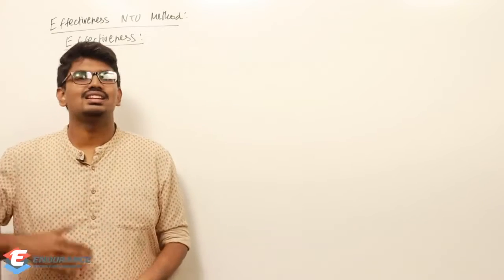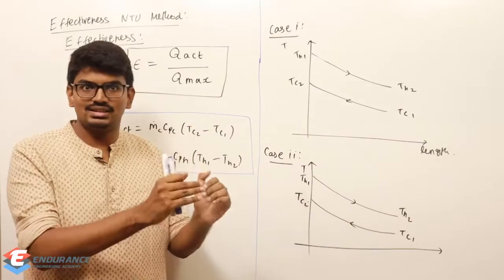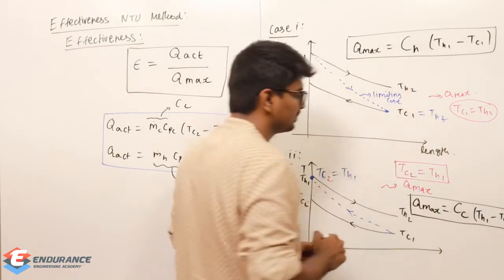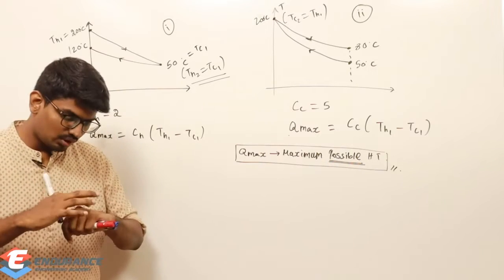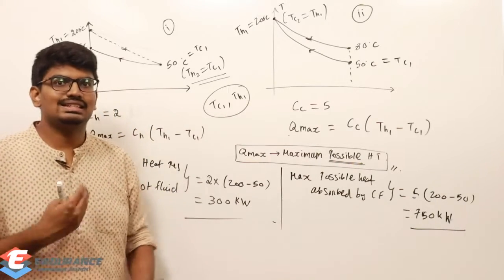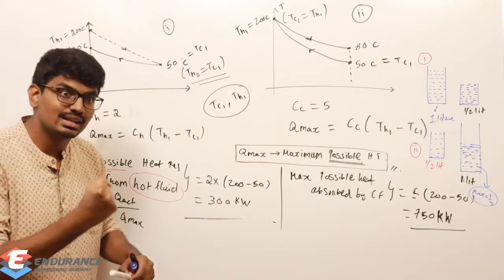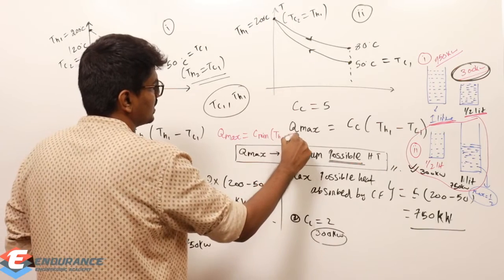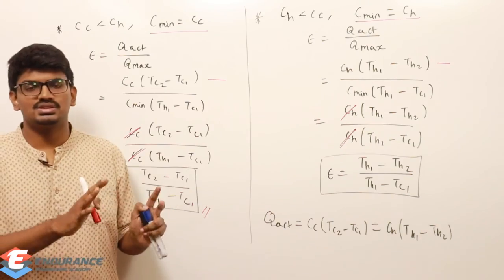Why to use Minimum Heat Capacity(C-min) in Q-maximum? | Effectiveness | Heat Transfer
Let us understand about Effectiveness and how to decide Q-Max value?
0:00 Introduction-Effectiveness NTU Method
3:15 Different Cases
4:20 Maximum Heat Transfer
11:50 Why to use C-min to calculate Q-Maximum? Why NOT Cmax?